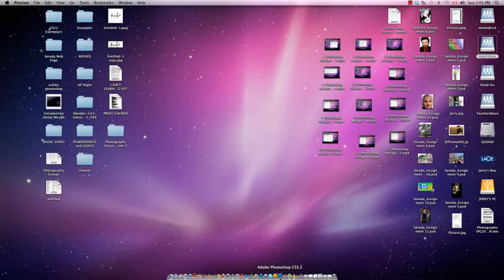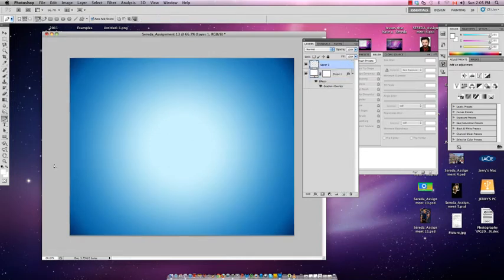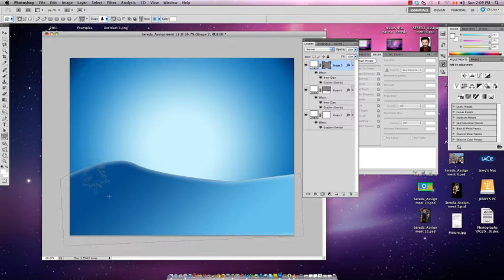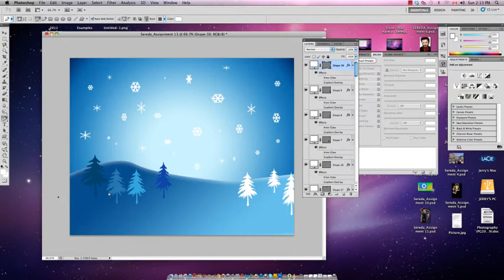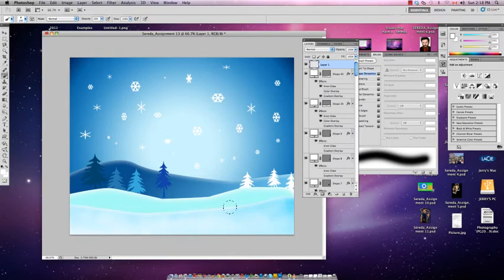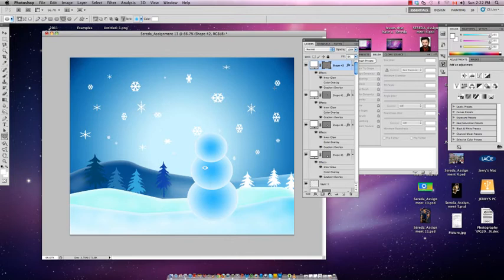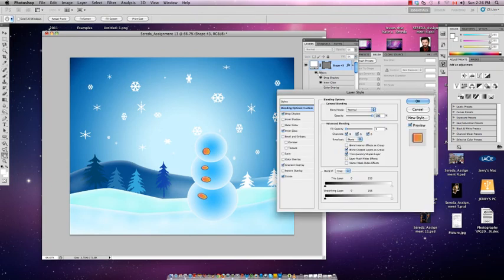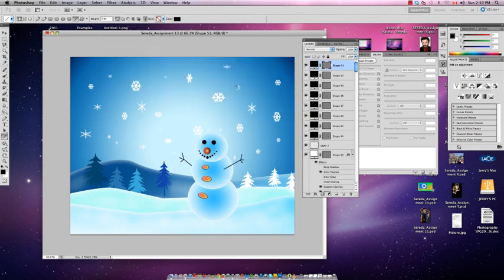13 Photoshop Assignment 13.mp4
Photoshop Assignment 13